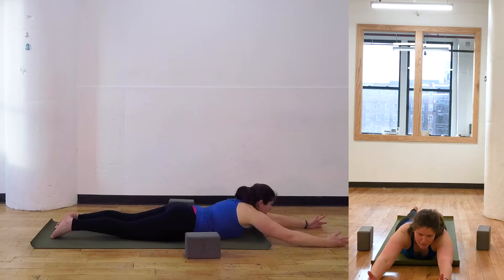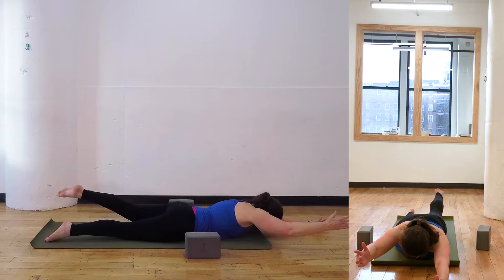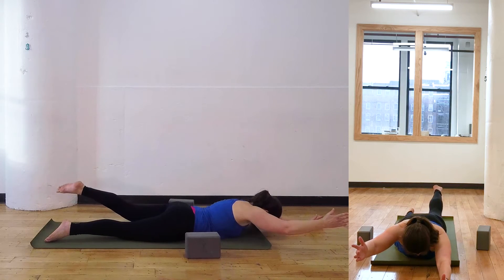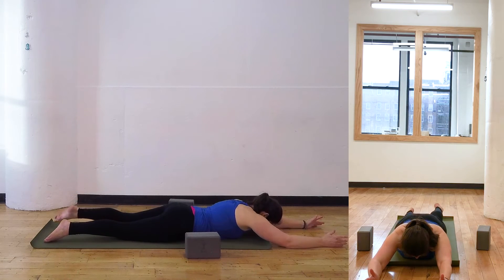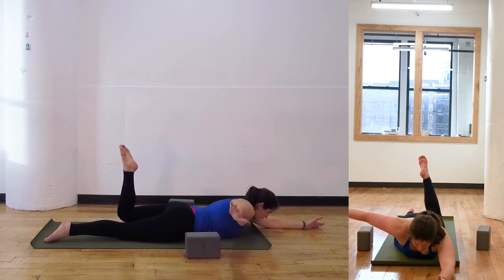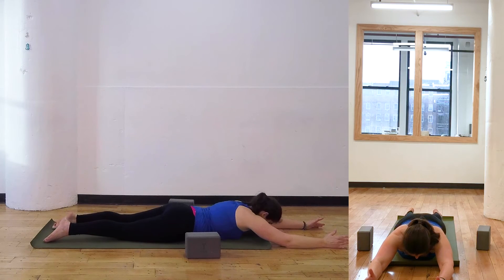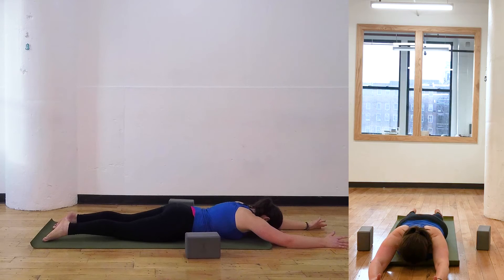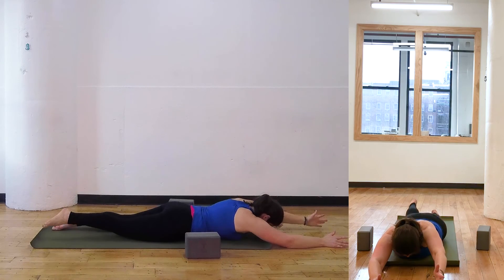AnamBliss | Swimmers To Alternate Bow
With so much of daily living being in front of us, the back of our body needs a bit more attention to help keep us balanced.

Swimmers are a great move to strengthen the back aka posterior chain. When we add in half of a bow, we add in more of a stretch to the front body that tends to be overworked. Like your hip flexors.

Sign up for our Fr*e 5 Days to Body Bliss Program

You can find our full length Not Your Normal classes to buy for streaming or to download

AnamBliss is a wellness company that leads fitness-focused retreats. Founder, Kate Hamm, combines her 15+ years experience in the fitness industry and high-end resort program development into sought after wellness adventures.

*** Seek the advice of a Doctor before beginning an exercise routine.  Kate Hamm and AnamBliss, are not responsible for any injuries.